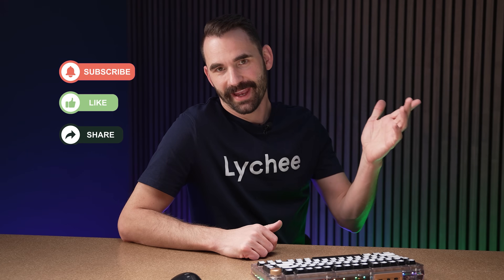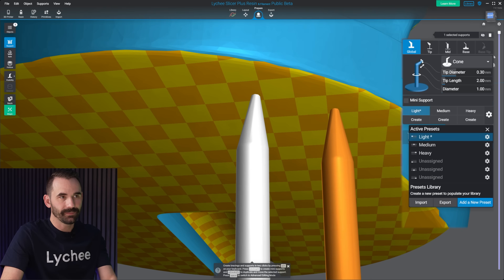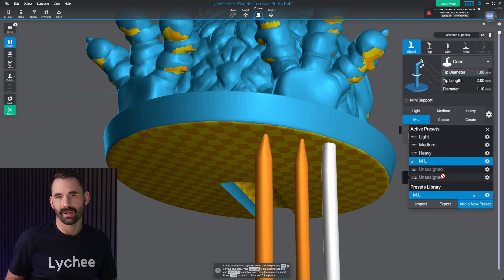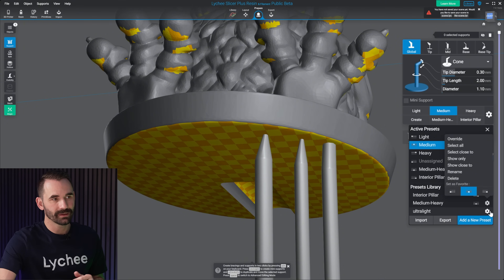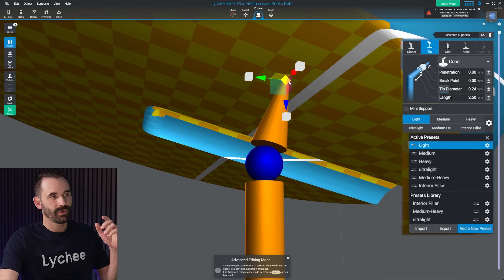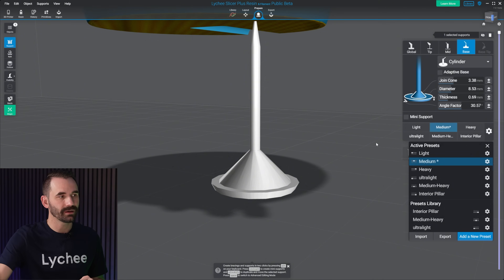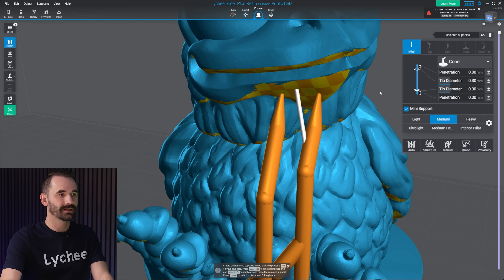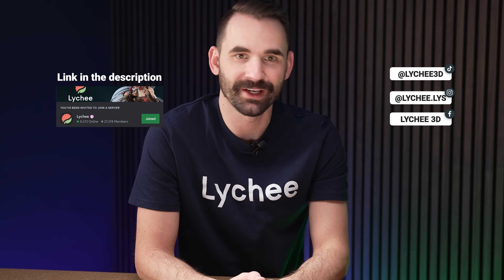Want Better Prints? Try These Support Settings | Lychee Slicer Tutorial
With all its features, Lychee Slicer is the perfect tool for support lovers! Once you understand it, your print stability and quality will improve easily. In this video, Derek walks you through manual support settings to help you level up your future resin prints. Enjoy the video, and as always, happy printing! 🍿

00:00 - Intro
00:28 - Set Up Your Supports Preset
02:06 - Create Your Supports Preset
03:30 - Import & Use Pre-Support
04:35 - Quick Reminder
04:45 - Tip, Mid, Base Support Settings Differences
08:20 - Mini Support vs Bracing Support
10:02 - Outro